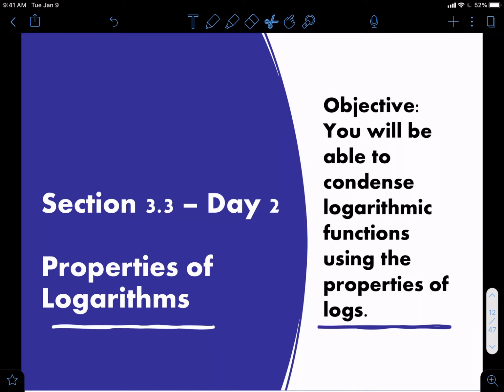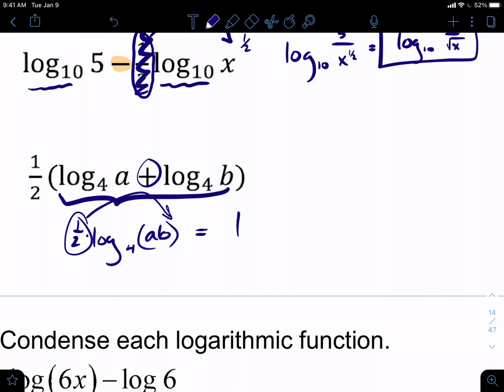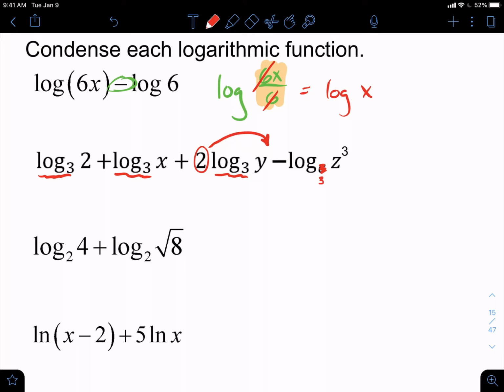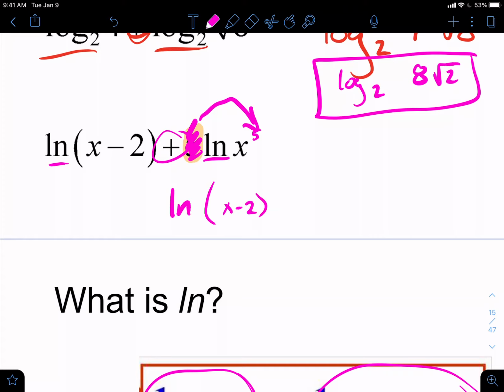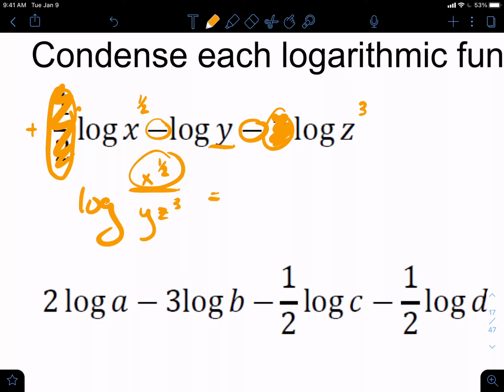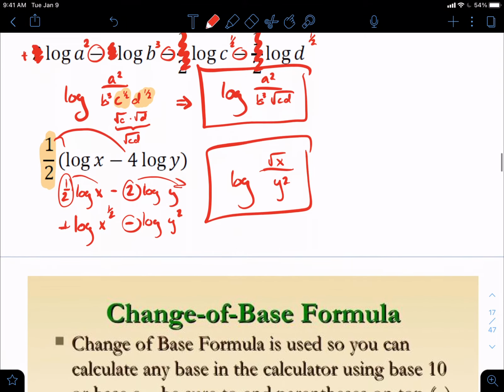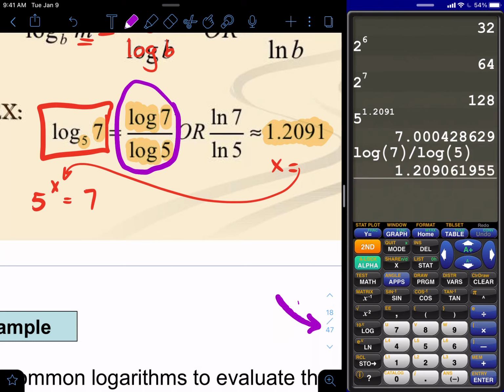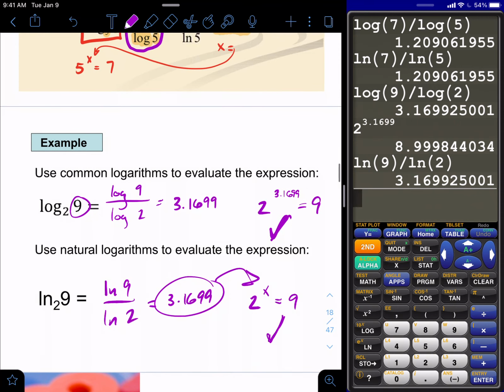PC 3 3B | Instructional Video